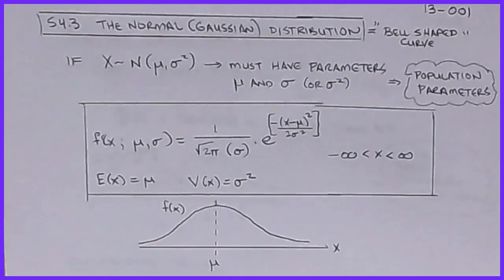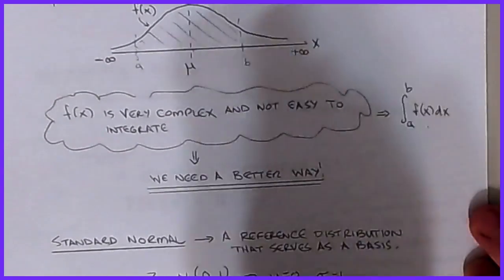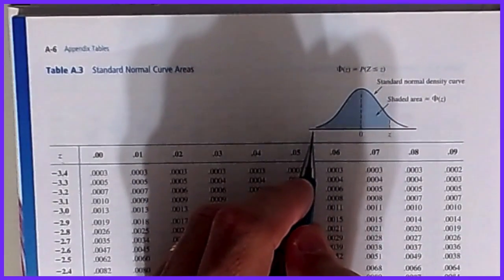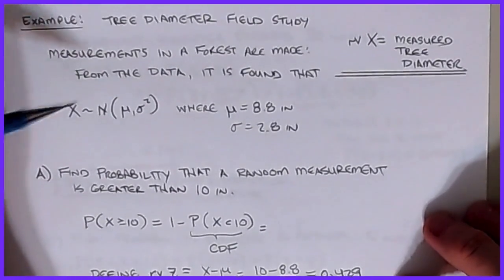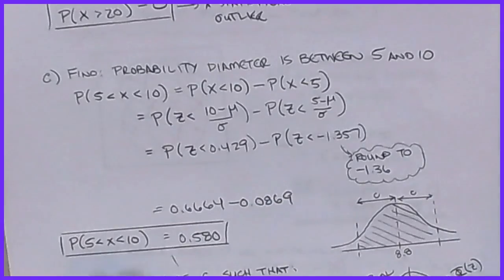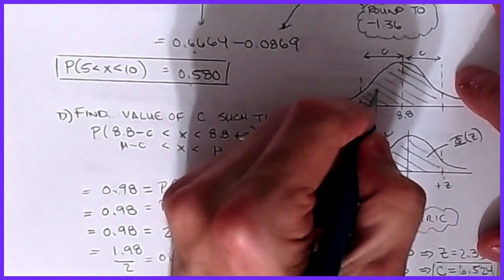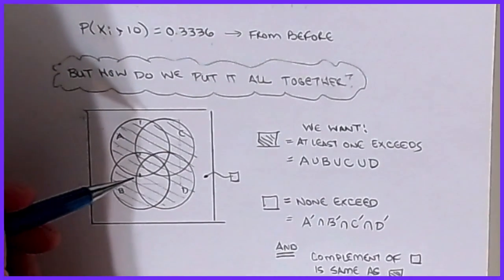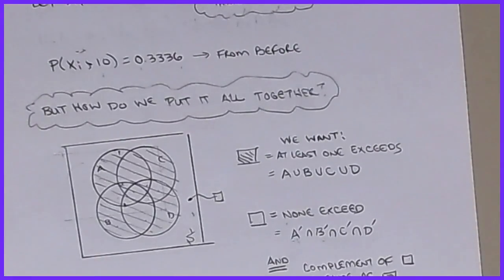013 ENGR390 Engineering Math - The Normal Distribution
This video covers the continuous probability distribution function known as the Normal (Gaussian) Distribution.  Techniques involving the standard-normal tables are presented, as well as the mapping required to convert a non-standard normal distribution into a standard normal.